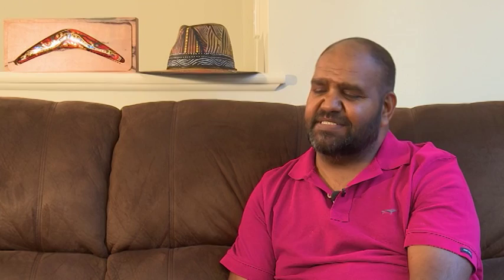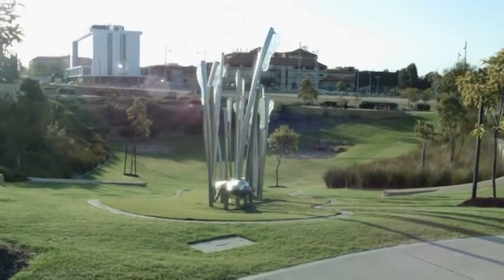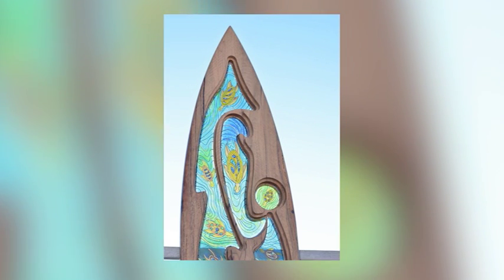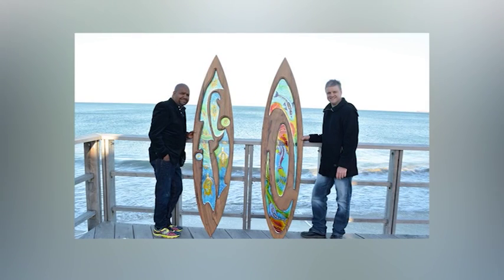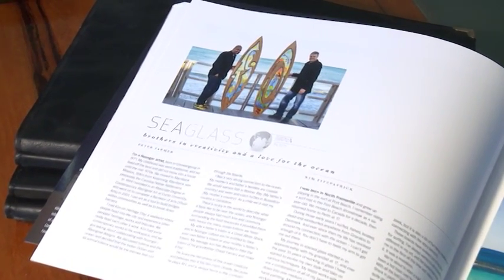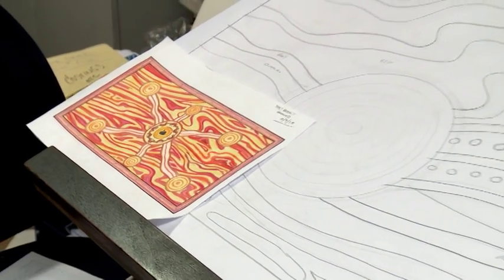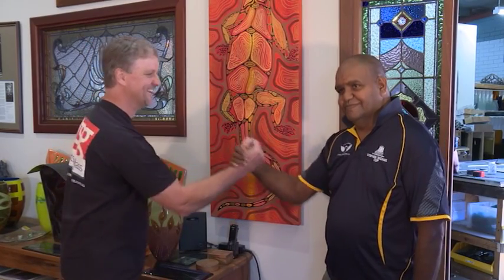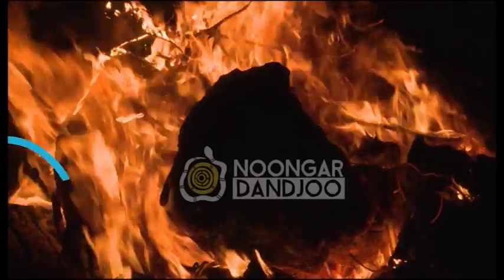Peter Farmer - Season 6 Episode 1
Peter Farmer is a Noongar artist who uses ancient designs, and has created some stunning pieces of art including our Noongar Dandjoo logo.